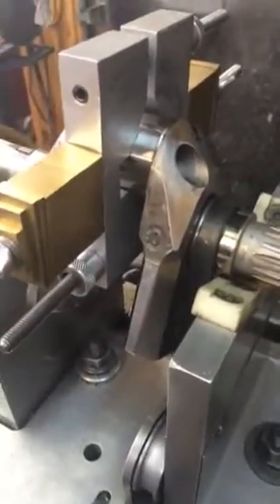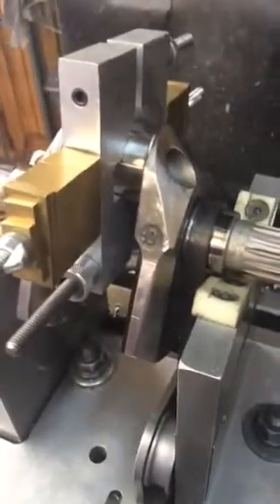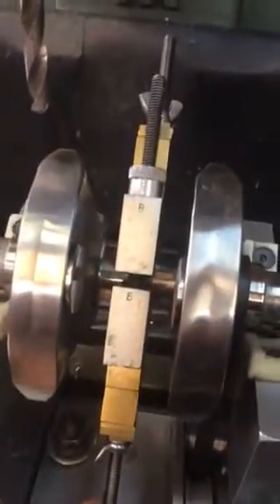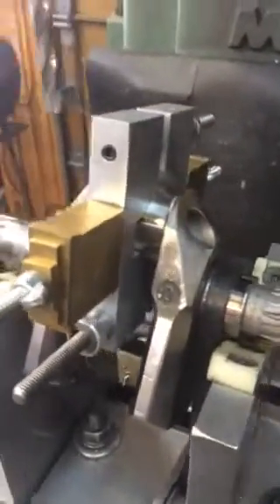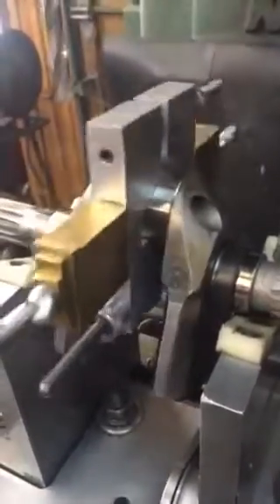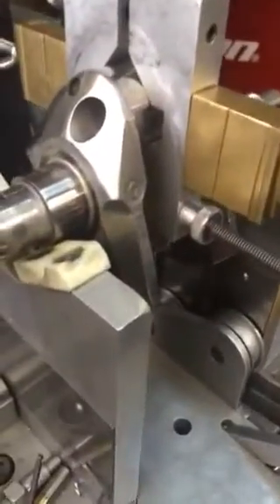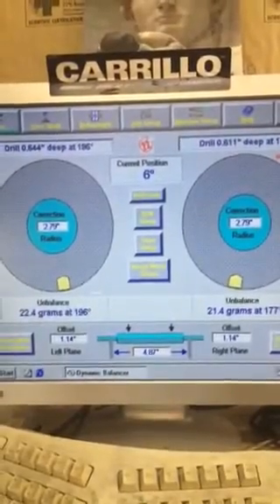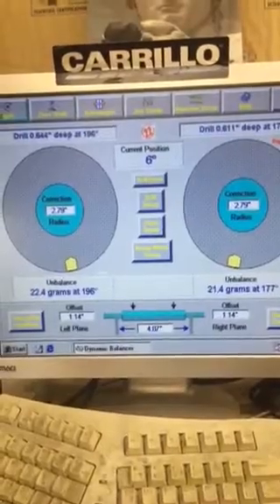Poorly balanced Ducati 1198 crankshaft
A new customer of mine found me on the web just after he had this 1198 crankshaft lightened and balanced by another shop in the US (not a Ducati expert).

This video shows just how poor a job is done. The crank wasn't even balanced. And the finish is very poor.

Anyone familiar with my Ducati Crankwork will see very quickly just what they are paying for.

This customer spent at this shop the same exact money he would have paid me to do it right the first time.

So a reminder just just because someone has tools. Doesn't mean they know how to use them.

Do your research and don't get in a hurry to build a motor patience pays off.